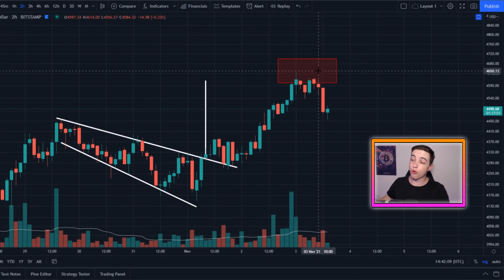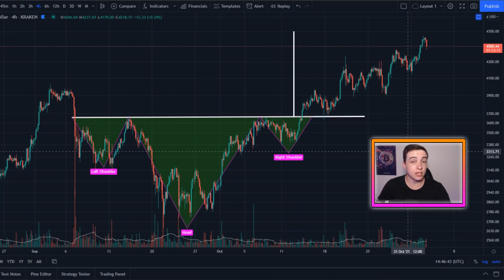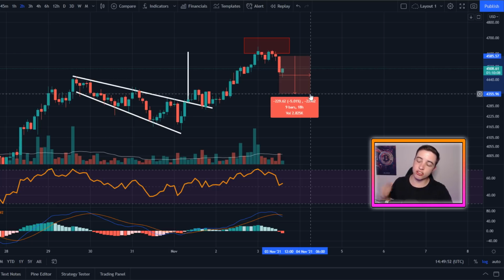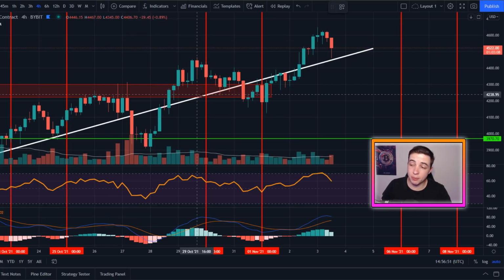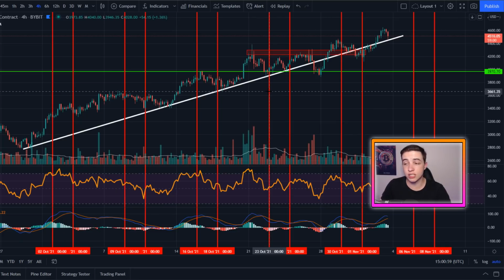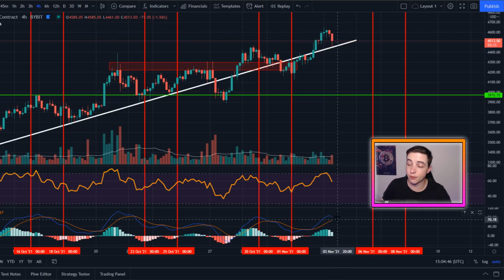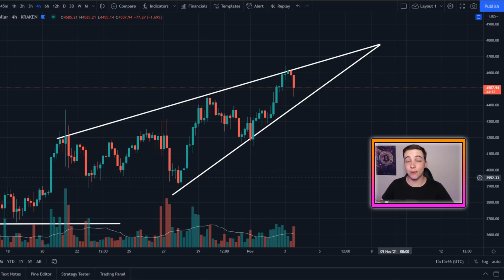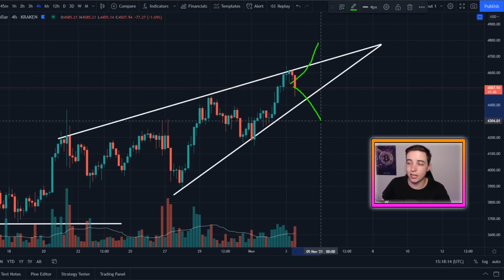NEW ETHEREUM CHART REVEALS NEXT MOVE (target)!! ETHEREUM PRICE PREDICTION 2021 & ETHEREUM NEWS TODAY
Welcome back to the Crypto World! In this video I reveal my next Ethereum Price Targets and my Ethereum Strategy (Ethereum Technical Analysis Today)!

Timestamps:
Intro (dont skip) 0:00
Important Ethereum Analysis! 0:40
HUGE Announcement!! 9:02
NEW Ethereum Pattern! 10:20
Outro 11:45